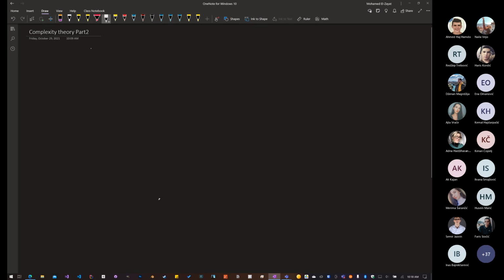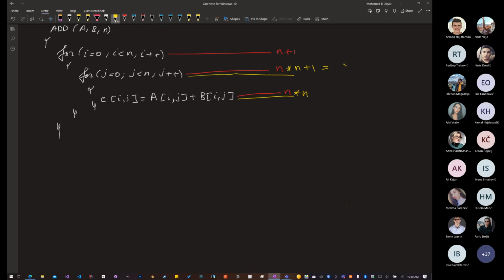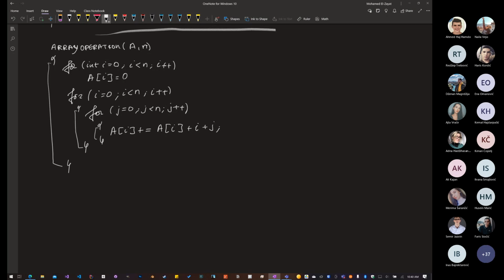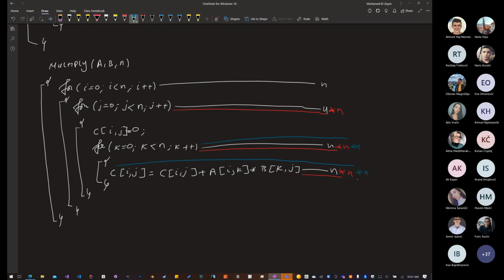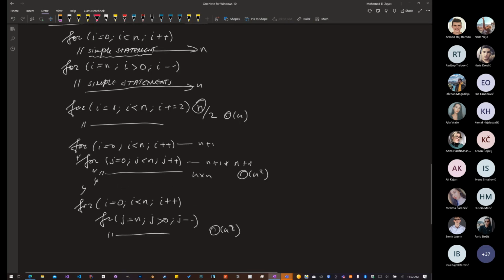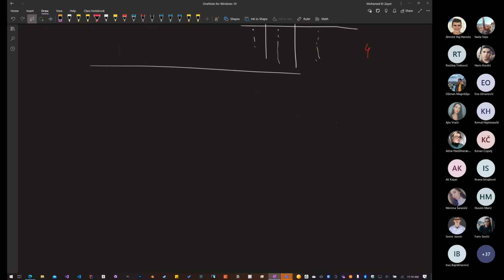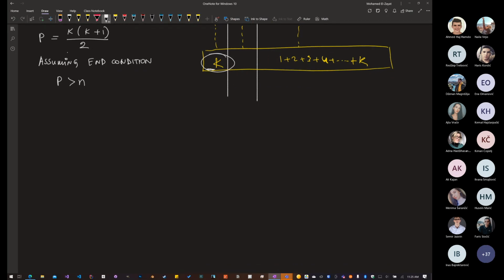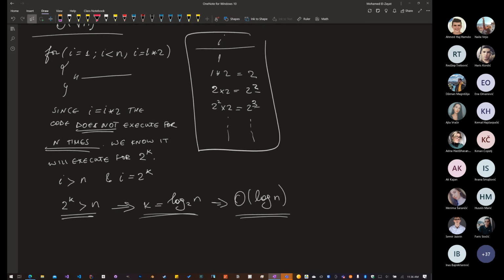SPA :: Predavanje 3